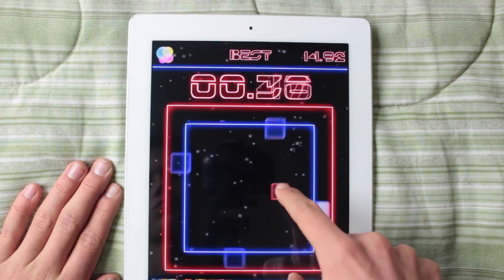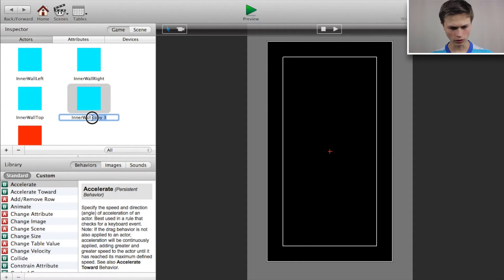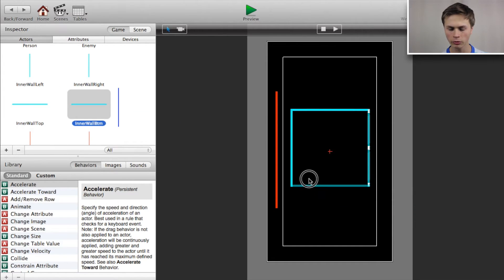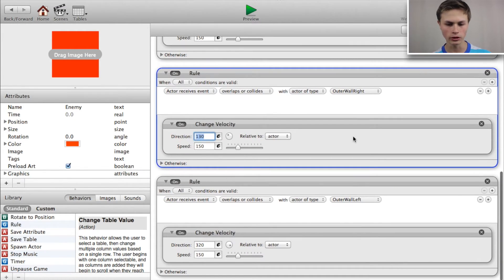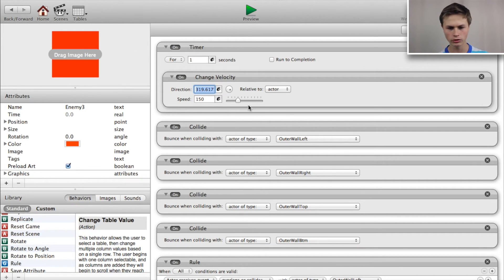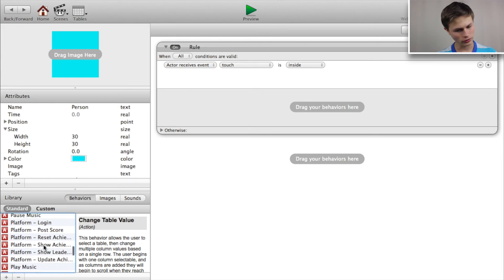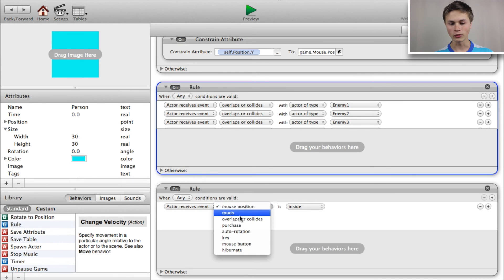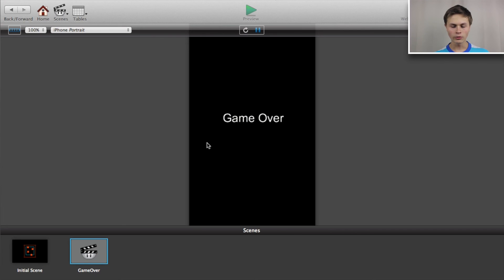How to Make Red Bit Escape in GameSalad (The Basics)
In this tutorial we make the main gameplay of Red Bit Escape.

I am not the creator of the game, I'm just showing how it might have been done.